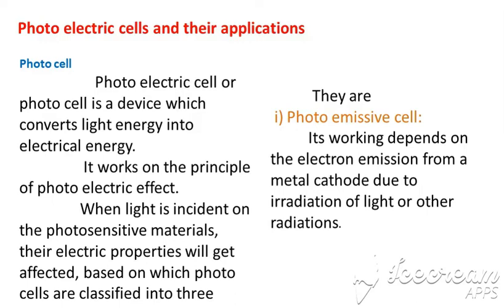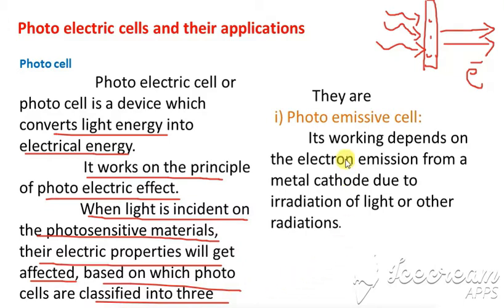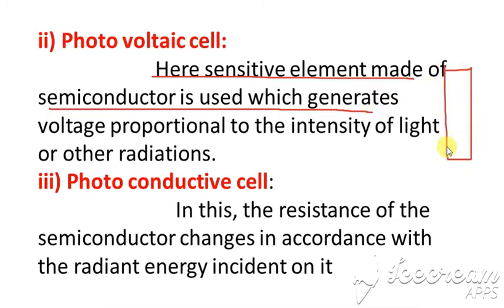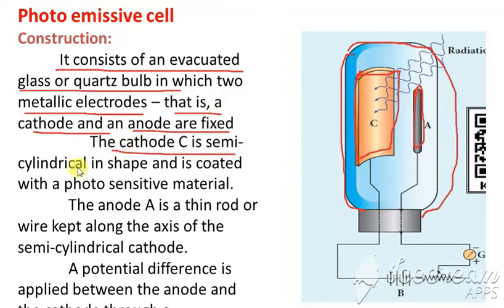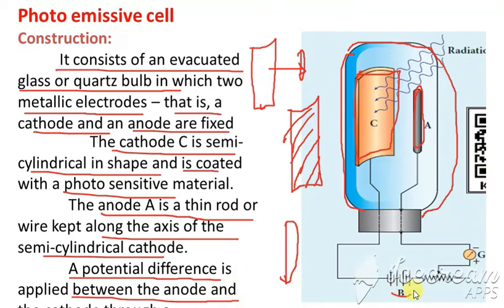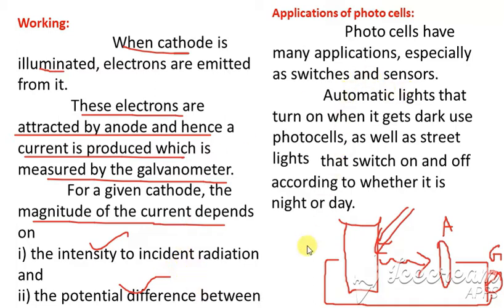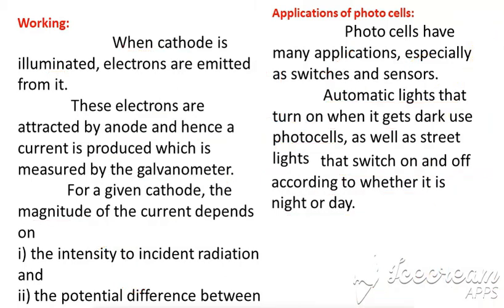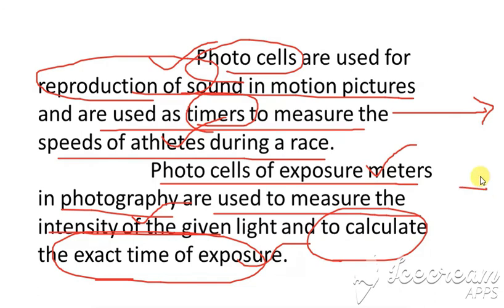12\ CH 8\ PHOTO CELLS AND ITS APPLICATION